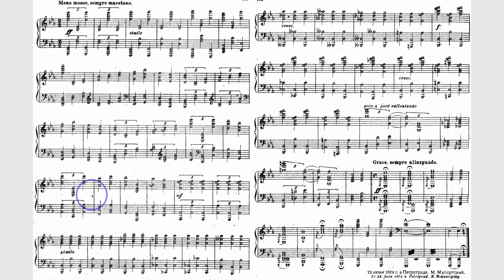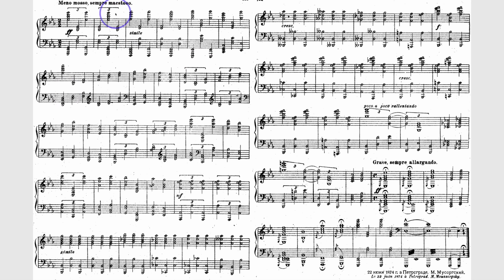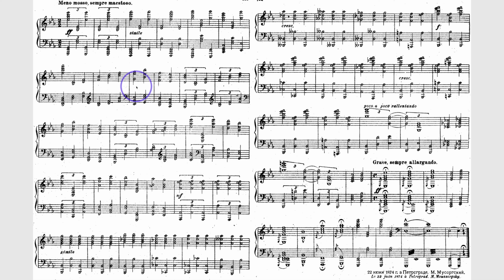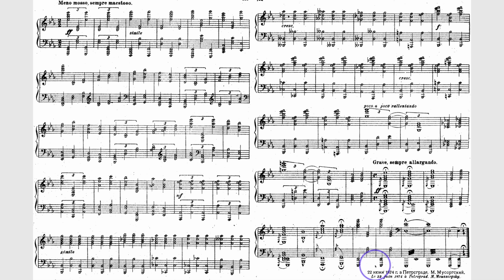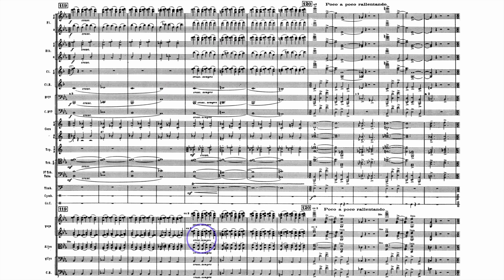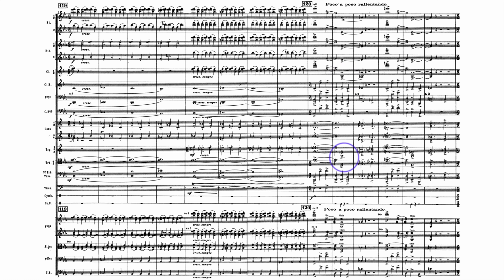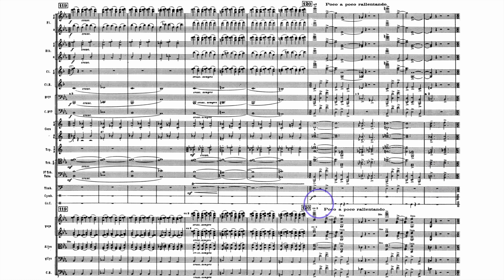Pictures at an Exhibition 10C Great Gate of Kiev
Orchestration Analysis Series Part 10B covering Ravel's orchestration of Mussorgsky's Pictures at an Exhibition.

Here are some useful links:
The IMSLP page dedicated to Pictures at an Exhibition: